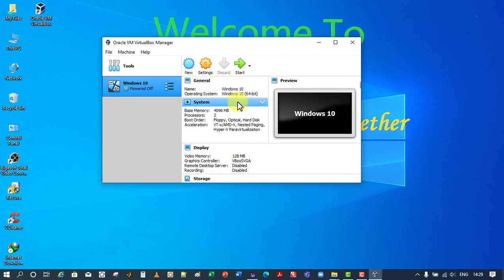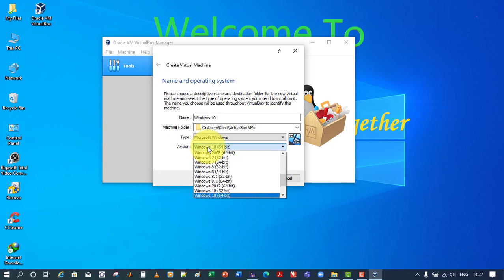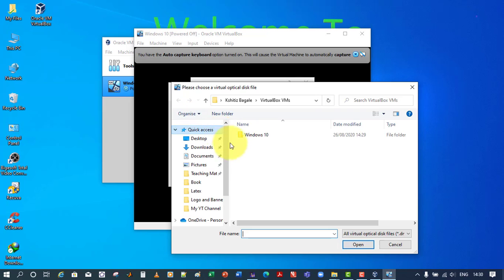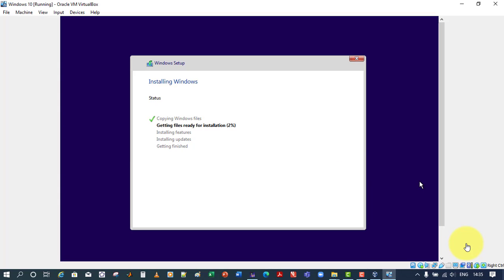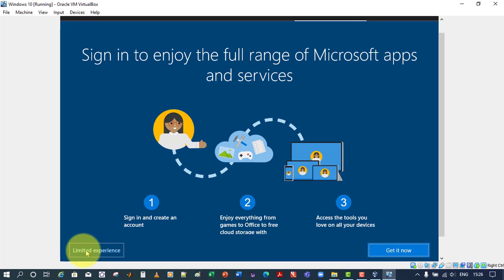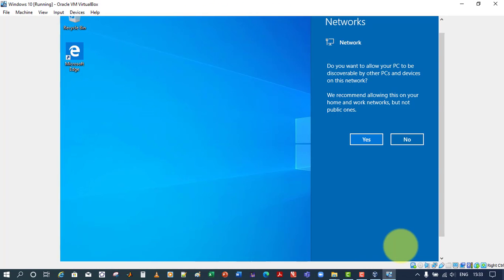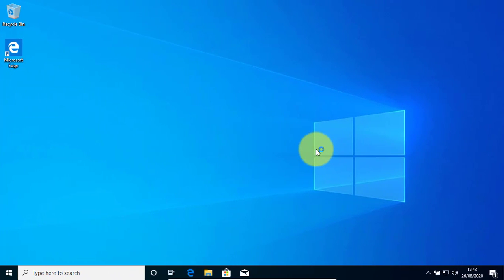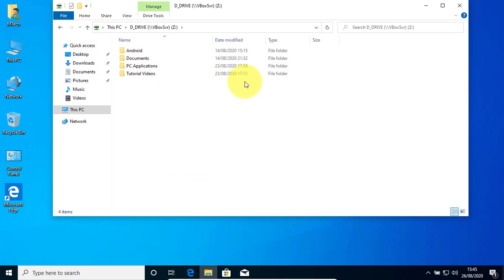How to install windows 10 in virtualbox || MTech || Step by step guide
This tutorial is about the  step by step guide for the installation of windows 10  in virtualbox machine. By the same technique, also we can install different linux distros like Ubuntu,  Debian, Arch Linux, Linux Mint etc in virtual box.

Download links

(click on the above link and then select Windows hosts, OS X hosts and Linux distributions according as the your primary OS, that you are currently using)

Dear friends, if you want to download windows 10 for free and make a bootable. Here is step by step tutorial for this